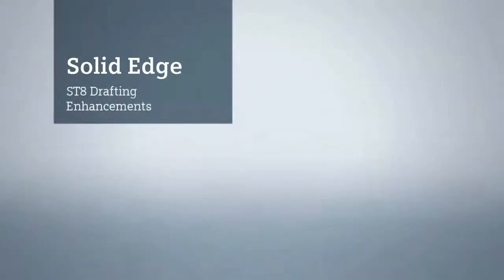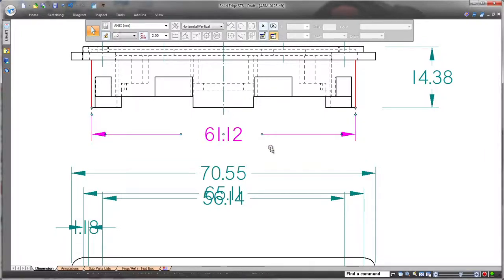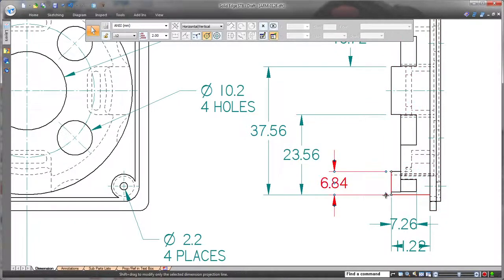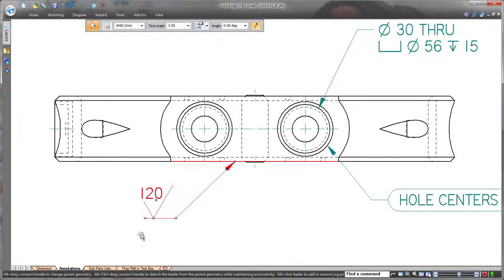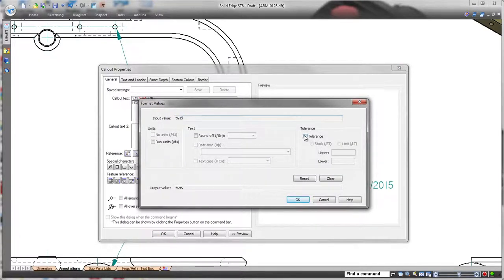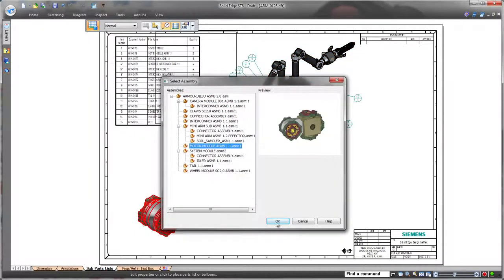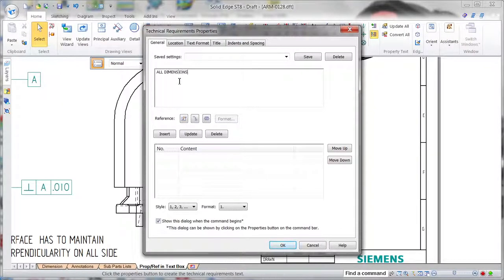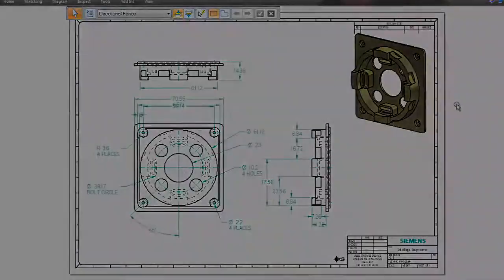Solid Edge ST8 Réalisation de mises en plan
La réalisation de Mise en plan s'enrichie encore et toujours de nouvelles fonctions permettant de rendre le processus plus rapide pour de nombreuses fonctions de mise en page par exemple.